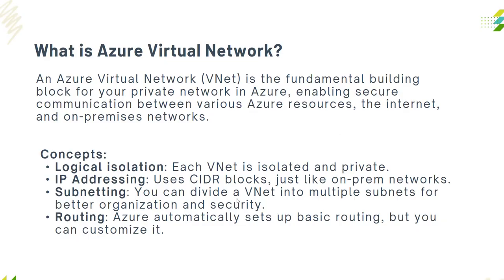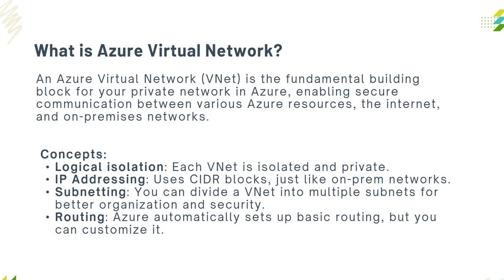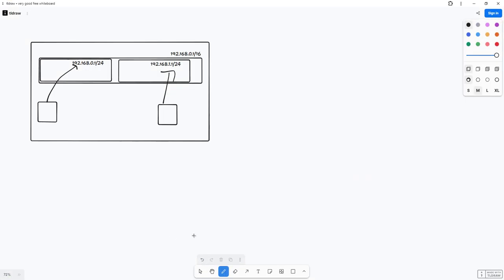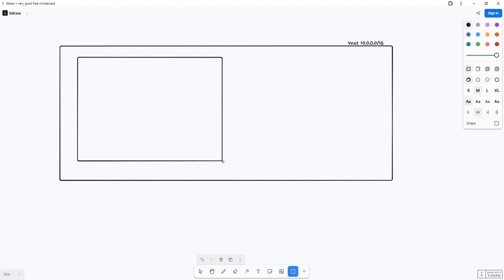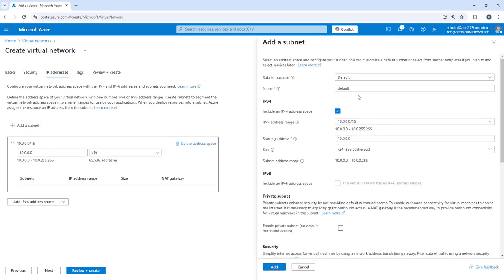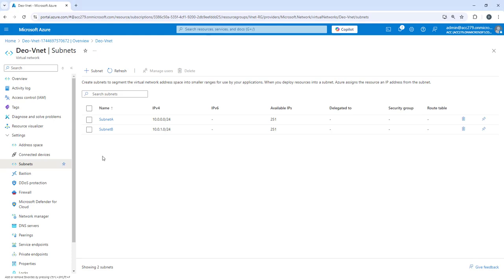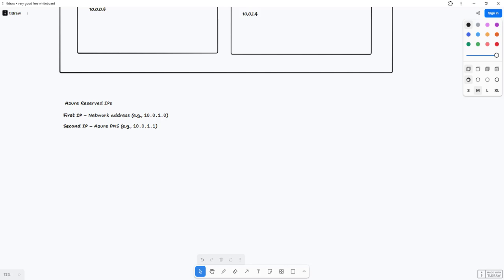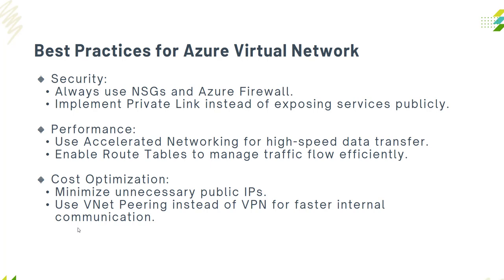Azure Virtual Network(VNet) Explained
Welcome to CloudOps Junction!
In this video, we take a deep dive into Azure Virtual Network (VNet) — the building block for your private network in Azure. Whether you're just getting started or want to sharpen your cloud networking knowledge, this video will help you understand:
What is Azure VNet?
Why use Azure Virtual Networks?
Key components: Subnets, NSGs, Route Tables, and more
Real-world use cases and architecture examples
 Best practices for designing VNets

Anyone preparing for AZ-104 or AZ-305 certification